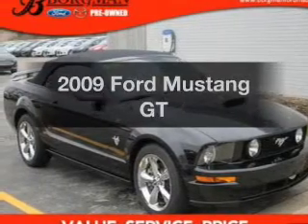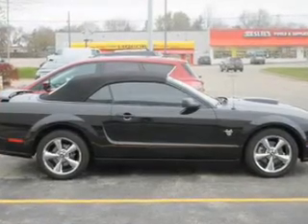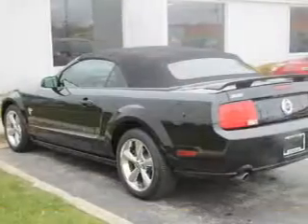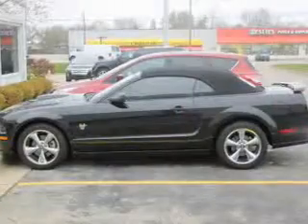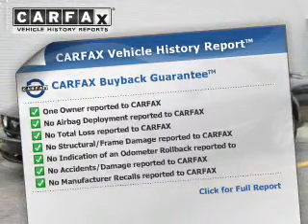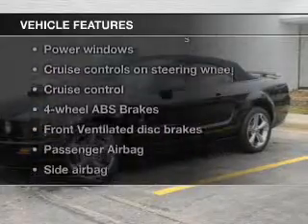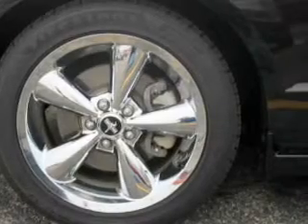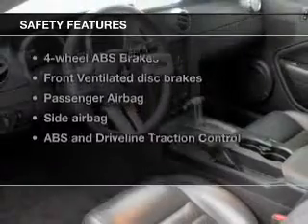2009 Ford Mustang - Grand Rapids MI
Year: 2009
Make: Ford
Model: Mustang
Trim: GT
Engine: 4.6 liter 8 cylinder 24 valve
Transmission: 5-Speed Automatic
Color: Black
Mileage: 56817
Address:
3150 28th St. SW